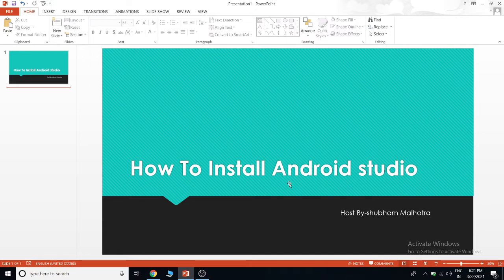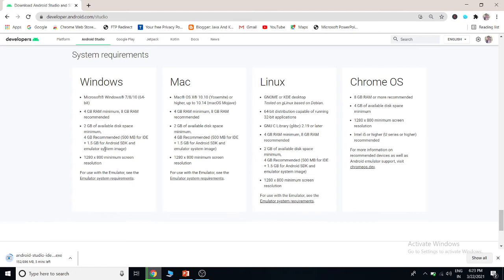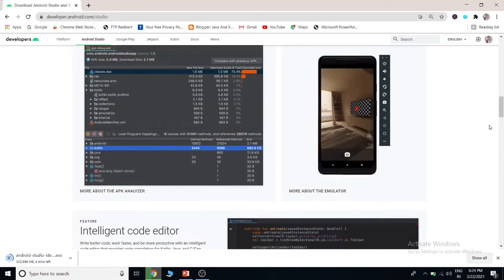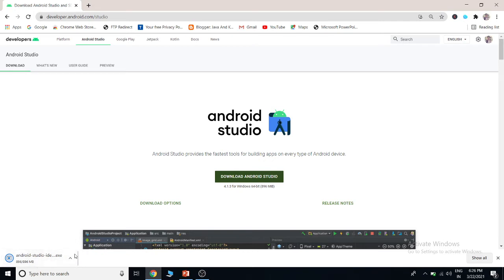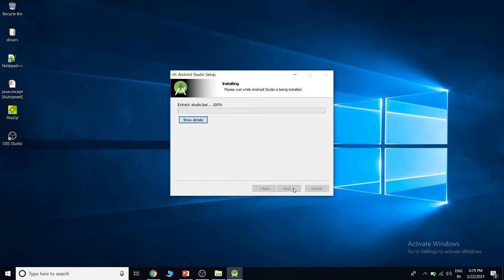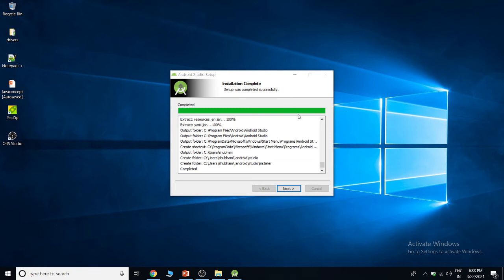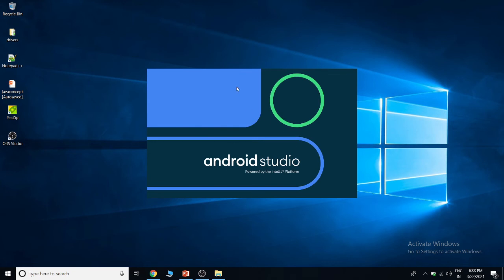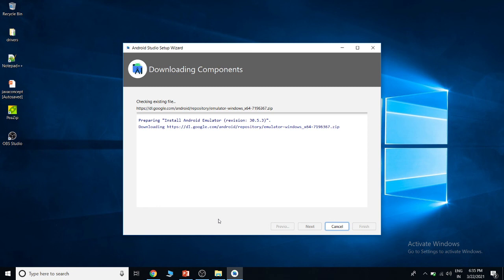how to Install Android studio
Android Studio provides the fastest tools for building apps on every type of Android device.